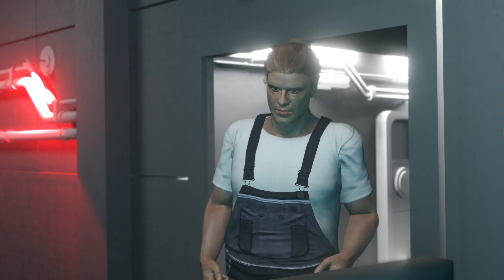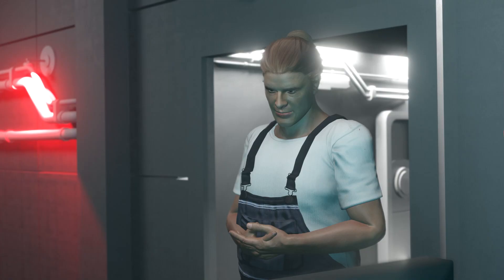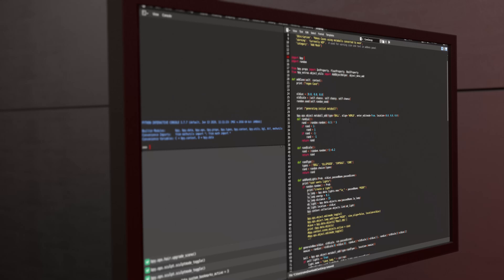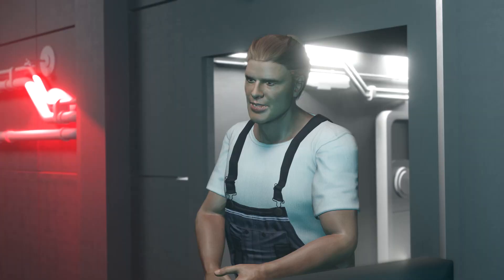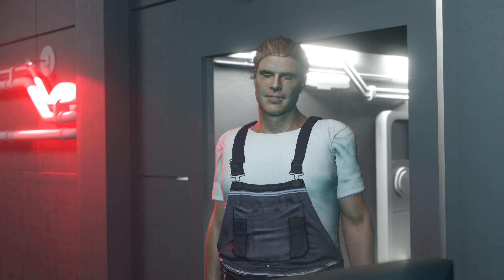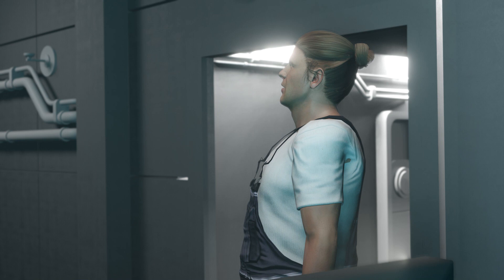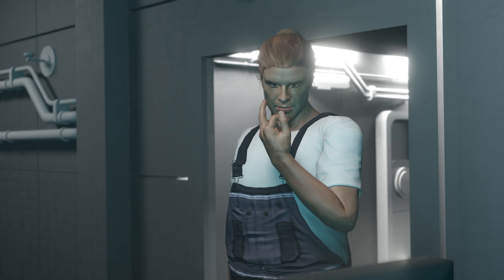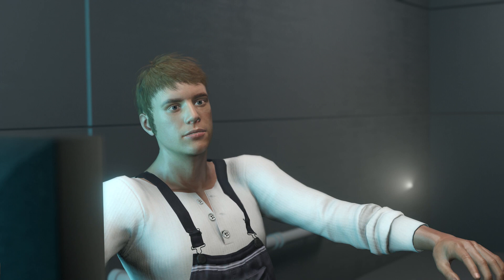I Dont Know Python - Animated Short Film Blender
This is another animated short film that I created with @Curtis Holt voicing one of the characters.

Created By :
Marko Matosevic

Created With
Blender
iClone7, Character Creator 3
Perception Neuron Motion Capture Suit